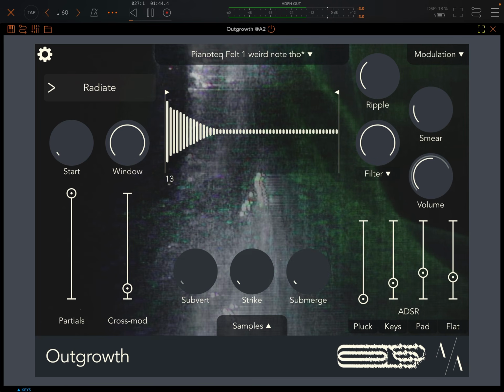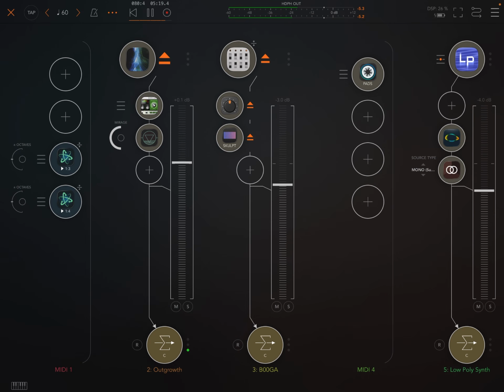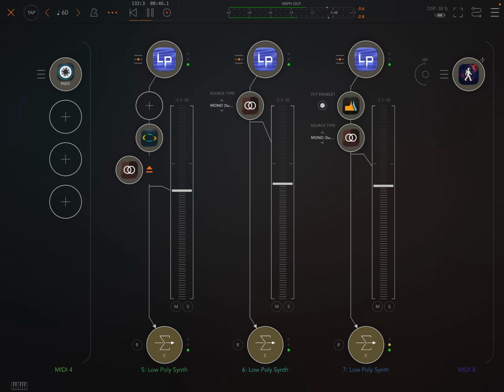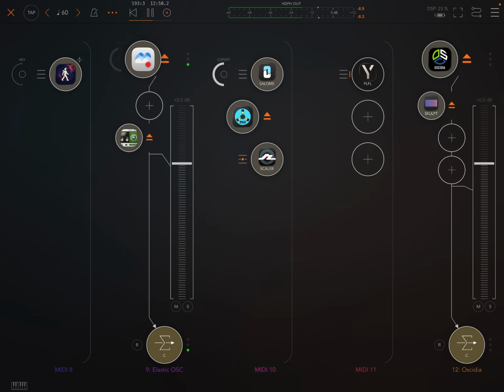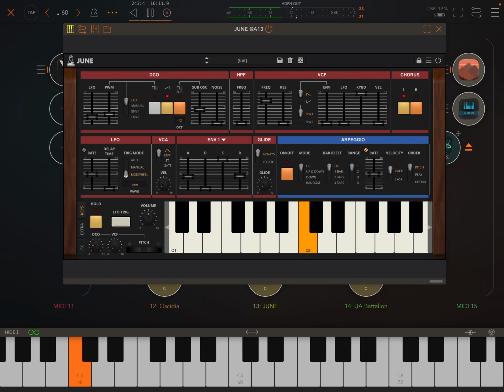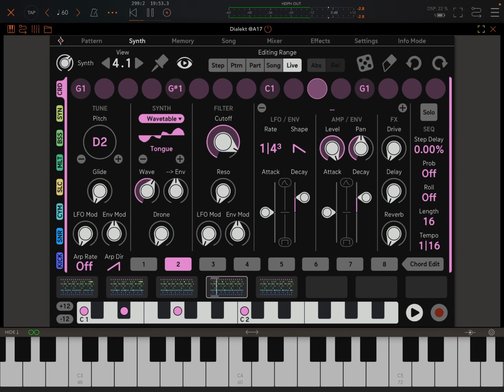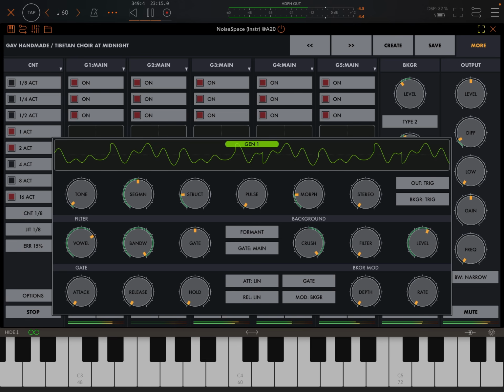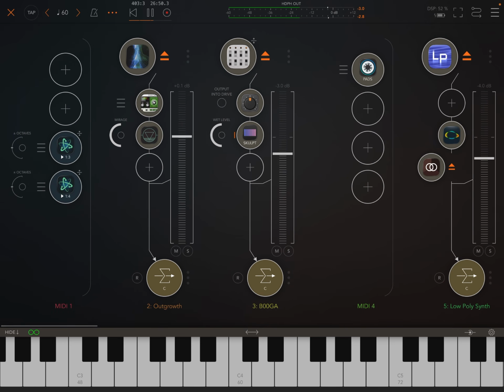Top iPad Music Production Apps / Plugins of 2025!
This video is my personal list of my top / favorite / best iOS (iPad for sure, many are also on iPhone) music production plugins released in 2025.

I picked these from over 100 apps. I didn't get everything that was released this year, and I didn't have time to properly test everything I got. If you're a developer and want there to be a chance that your app makes it into my videos, send me a copy!

*** Jan 2026 Edit: one app released in 2025 which I didn't check out properly, so did not include in this video, was Fugue Machine Rubato. After making this video I finally spent a week or two diving into this app and absolutely fell in love with it, despite its flaws like lack of a proper manual and a low contrast UI). It's incredibly deep, it's probably the best app of 2025 and one of the best apps ever released.

Now, back to the original post:

Also, some apps that are otherwise great didn't make it into this list for various reasons. For example:

* Apps with a very fiddly UI, or with poor response to touch, or a UI with terrible constrast that makes it really hard to see unless the iPad is at full brightness.

* Loopers that click too much.

* Having a very poor quality or incomplete manual.

* Causing absolutely crazy battery drain or overheating of the iPad.

* In general, non-AUv3 apps don't really fit my workflow that much so although some cool ones were released, they didn't make this list.

Also worth mentioning that, in general, when it comes to synths and instruments, if they're not mpe, I'll probably not be as interested in them as I would be if they were MPE.

As mentioned in the video folks, this niche is too small for me to make any significant money from YouTube ad revenue, and that's unlikely to ever change much. I'm struggling financially as a result of committing so much time to this. So whether you're a dev or an app buyer, if you value this channel, if you'd miss it if I stopped, please help me keep it alive. Don't expect that other people will support, most won't. Thank you for caring!

🟠 Pianoteq affiliate (anything bought here works on iOS and desktop, don't turn off cookies if you'd like me to get my commission, which of course does not cost you any extra!):